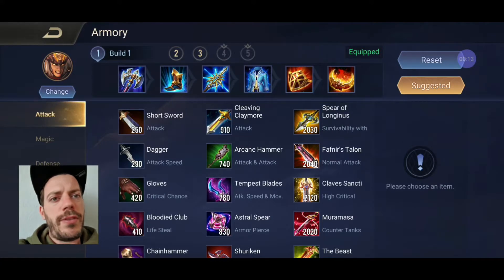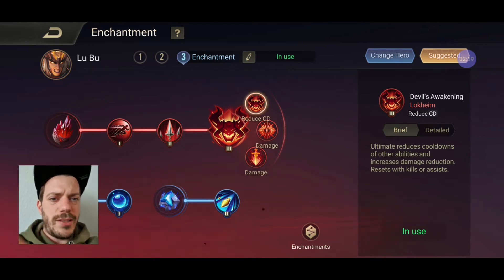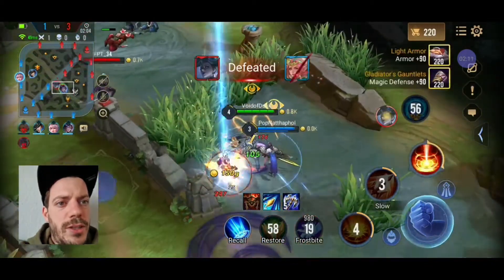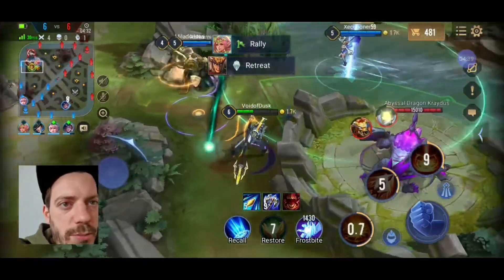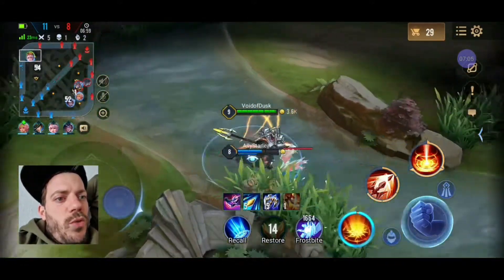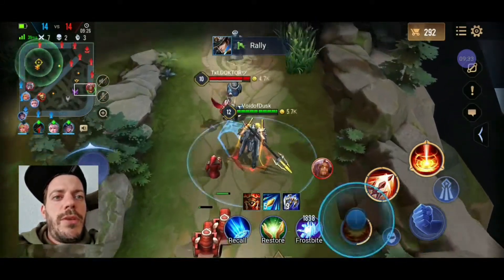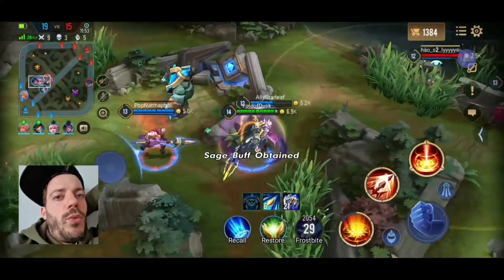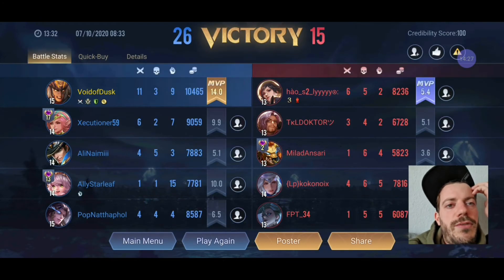+++ LU BU: He's so good in The Jungle +++ Arena of Valor / AoV / RoV / Liên Quân Mobile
Hey guys,

usually I don't have an easy time with Lu Bu. This game, I was forced to play him in the Jungle and it went surprisingly well. The build is really strong - give him a shot and free him from Solo Lane!